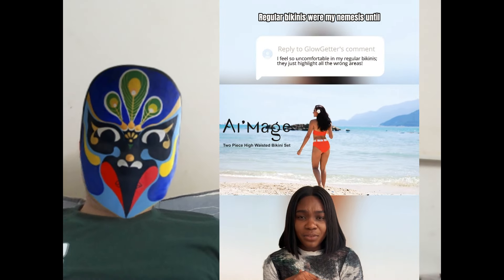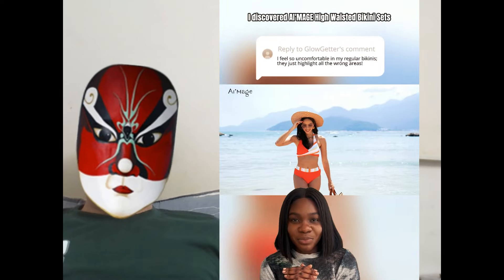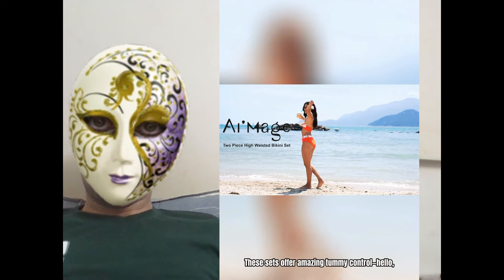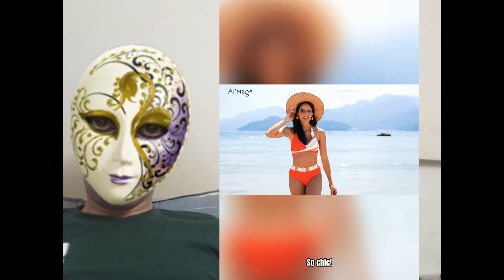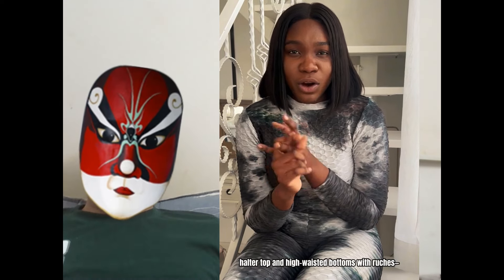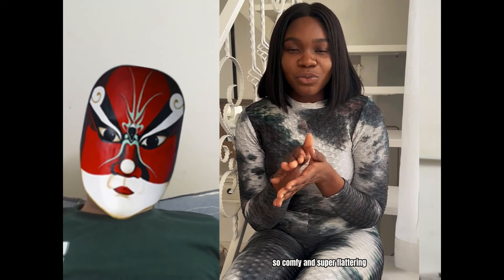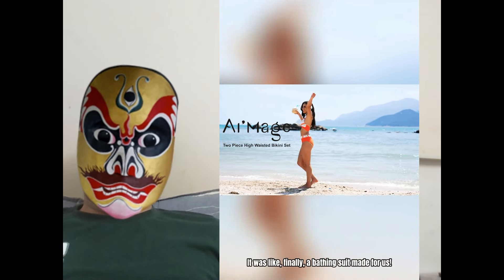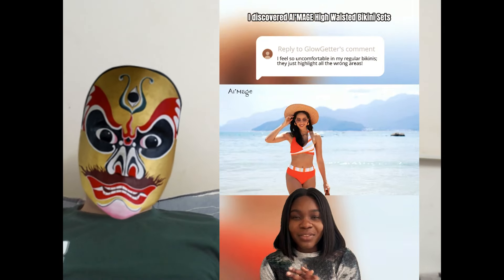TRANSPARENT UNDERWIRE BIKINI & LINGERIE TRY ON HAUL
4K Transparent Lingerie Try On Haul | Nightshirt
4K Transparent Lingerie Try On Haul